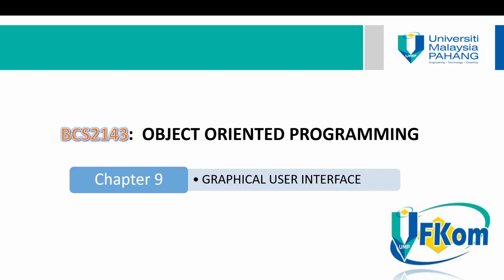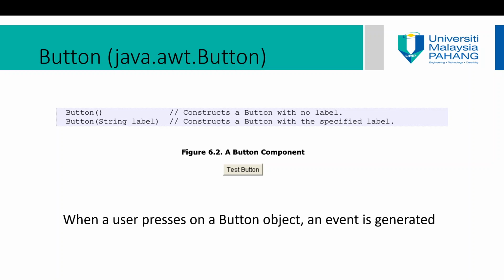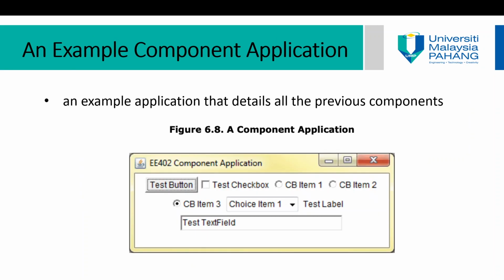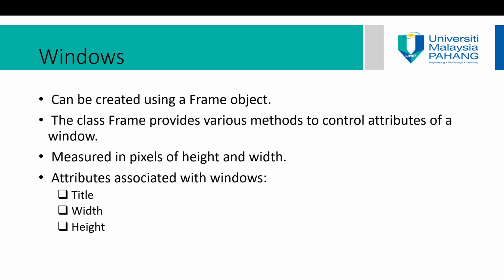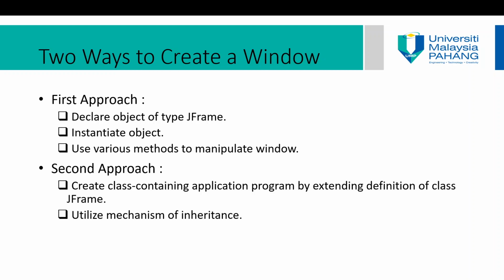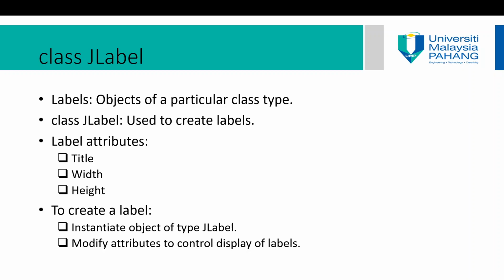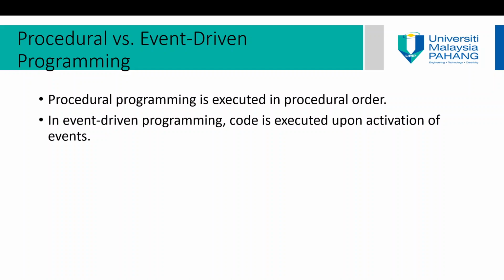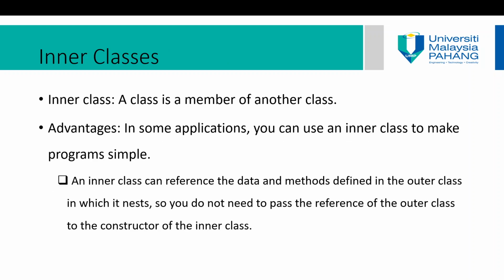Chapter 9 GUI Part 1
Introduction on GUI:
- Basic GUI components - Swing components such as JButton,JLabel etc